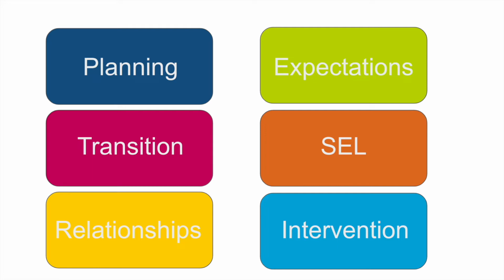Core Behavioral Health 2022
Core Behavioral Health is designed to support teams in creating a plan for each school to support students and staff with transition, building relationships, and teaching behavior expectations.